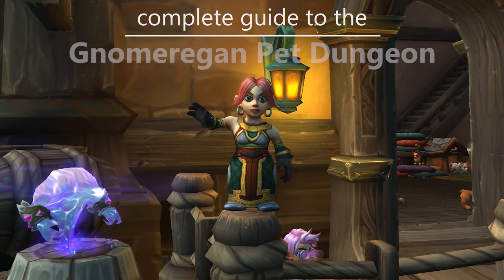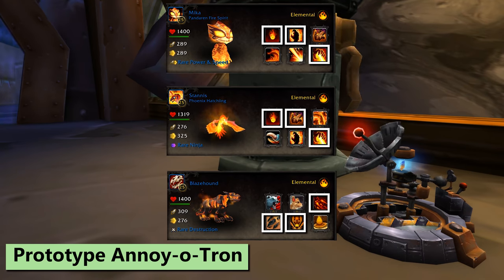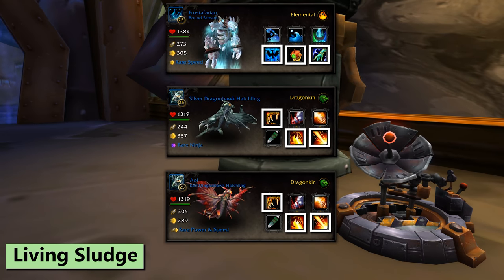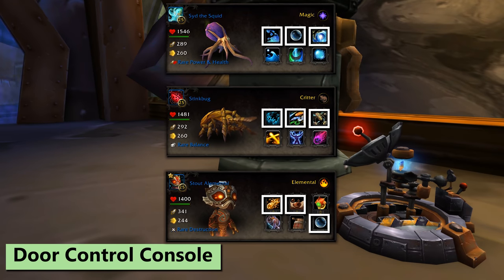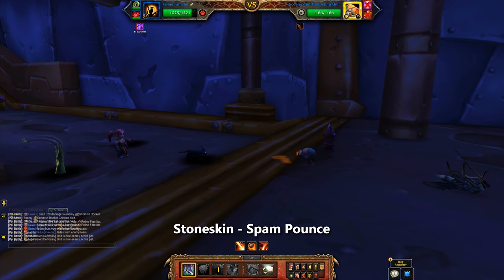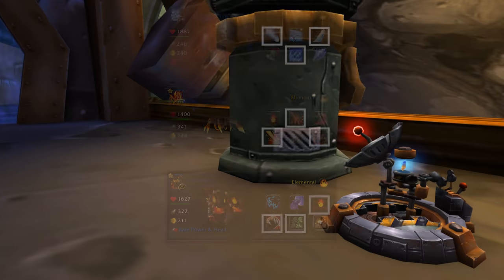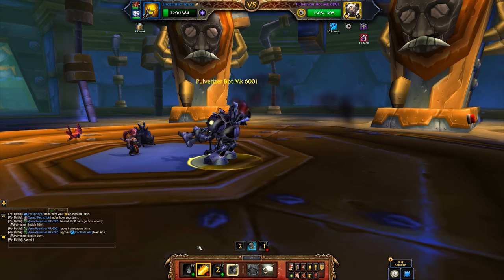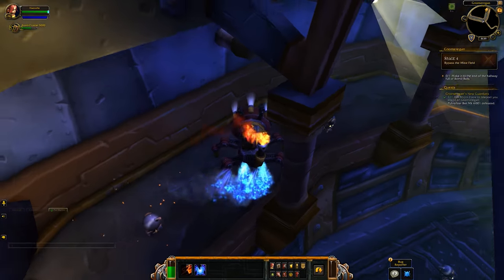Gnomeregan Pet Dungeon Complete Guide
Gnomeregan Pet Dungeon guide! A complete step-by-step walkthrough and guide to the new pet battle dungeon in 8.1 WoW, Gnomeregan. The Gnomeregan pet dungeon is modelled after previous Pet Dungeons of WoW and features 12 fights with a weekly repeatable no-heal challenge mode that you can do for Pristine Gizmos. Spend Pristine Gizmos at the Gnomeregan pet dungeon NPC (found outside the Gnomeregan dungeon entrance) for a Mechanical Cockroach, Mechantula schematic, Leper Rat or Alarm-o-Dog pet!

(For the final boss I now use Mechanical Scorpid/Corrupted Blood/Tinytron with the same key moves (black claw/heat up/lightning shield) and strategy, it works better for me)

TIMESTAMPS
Where to Go- 0:09
Recommended Pets- 0:27
Prototype Annoy-o-Tron- 1:15
Living Sludge- 2:34
Living Permafrost- 3:11
Living Napalm- 3:39
Door Control Console- 4:04
Cockroach- 5:11
Leper Rat- 5:39
Bloated Leper Rat- 5:59
Gnomeregan Guard Wolf- 6:44
Gnomeregan Guard Mechanostrider- 6:58
Gnomeregan Guard Tiger- 7:12
Pulverizer Bot Mk 6001- 7:54
What's on the Vendor- 9:00

MY TEAMS
(many pets can be substituted out for similar movesets. For backline cleanup pets as noted in the video, just use whatever you have handy, especially if it's got Elemental damage).

Prototype Annoy-o-Tron: Pandaren Fire Spirit / Phoenix Hatchling / Blazehound
Living Sludge: Bound Stream / Silver Dragonhawk Hatchling / Red Dragonhawk Hatchling
Living Permafrost: Young Mutant Warturtle / Harbringer of Flame / Spirit of Summer
Living Napalm: Emperor Crab / Searing Scorchling / Blue Dragonhawk Hatchling
Door Control Console: Syd the Squid / Stinkbug / Stout Alemental
Cockroach: Feline Familiar / Jade Tentacle / Fire Beetle
Leper Rat: Little Black Ram / Crispin / Cursed Birman
Bloated Leper Rat: Mulgore Hatchling / Darkmoon Hatchling / Leatherhide Runt
Gnomeregan Guard Wolf: Water Waveling / Frigid Frostling / Pengu
Gnomeregan Guard Mechanostrider: Winter Rageling / Blazing Cindercrawler / Core Hound Pup
Gnomeregan Guard Tiger: Blazing Firehawk / Gu'chi Swarmling / Snowfang
Pulverizer Bot Mk 6001: Orphaned Felbat / Enchanted Torch / Son of Skum. Instead, I now use Mechanical Scorpid / Corrupted Blood / Tinytron.

All products featured on the above Amazon shop are things I have purchased that you may have seen in my videos and streams.  Shopping through that link directly supports me!